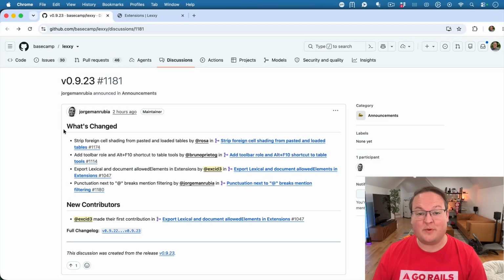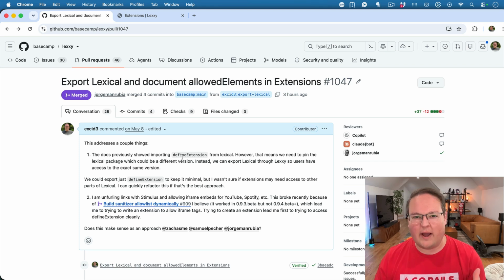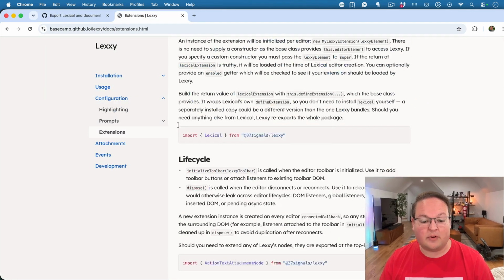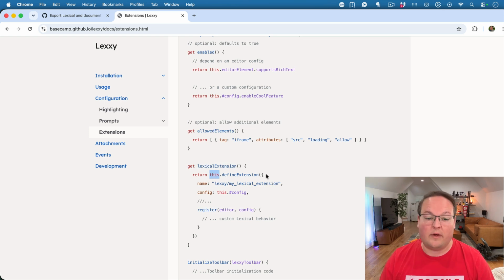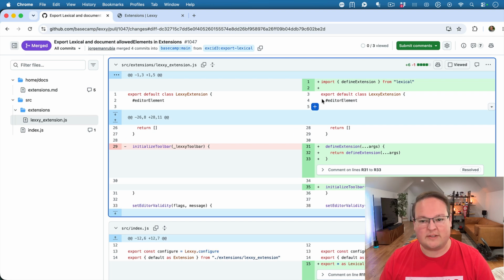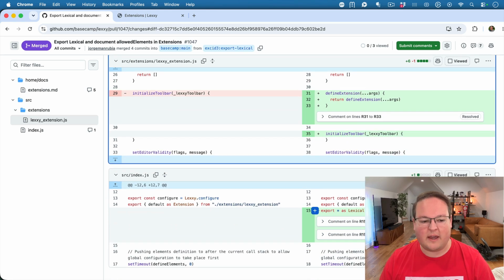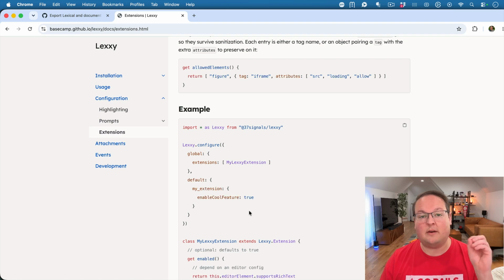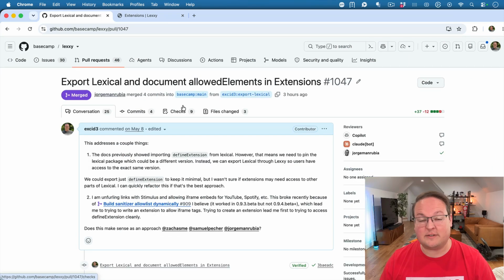Lexxy extensions now work with Importmaps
Got my first contribution to Lexxy!

Extensions now work with importmaps without having to pin a second copy of Lexical. Plus, you can reference Lexical from the Lexxy package if you need to access any features.